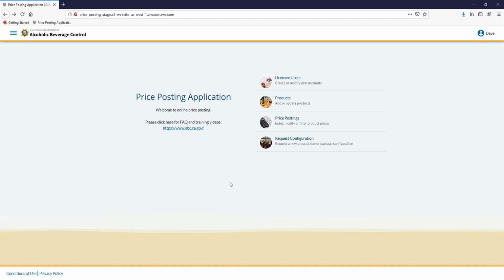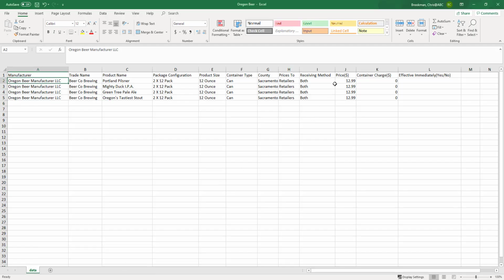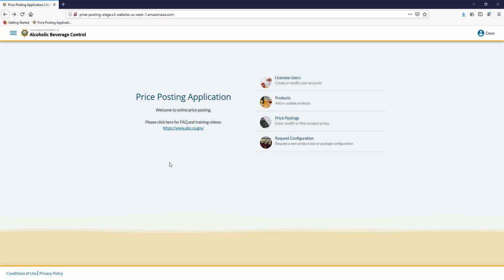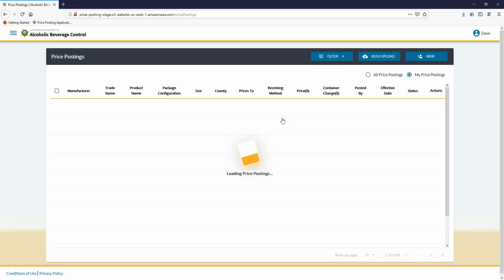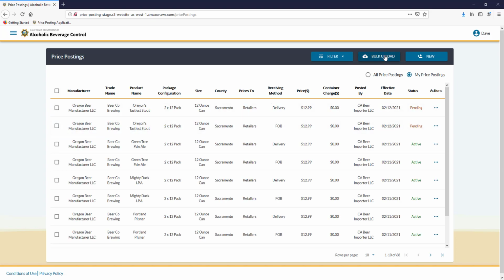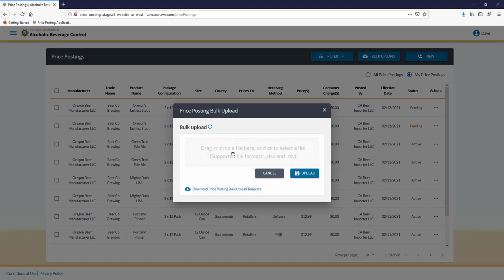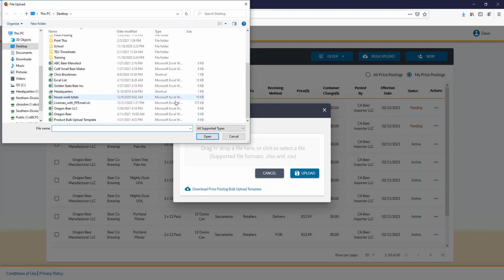How to Bulk Upload a Price Change Using an Existing File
This tutorial will walk you through how create a 10 day price change using an existing price posting bulk upload template (spreadsheet) that you've previously used.